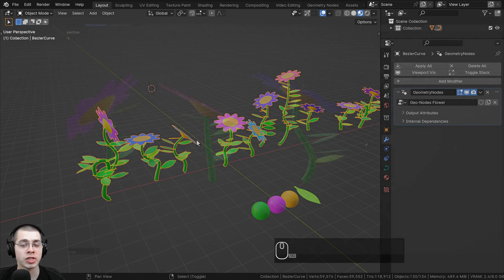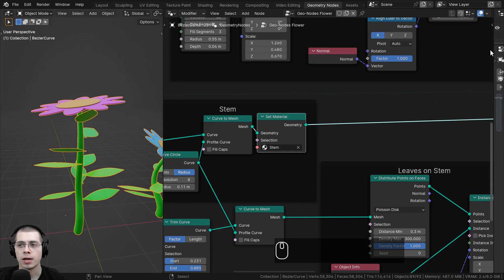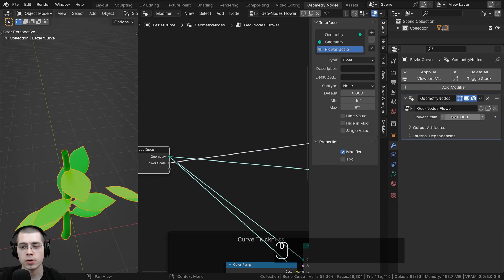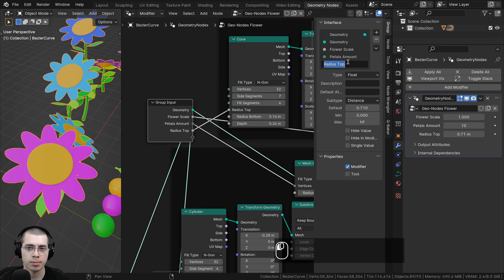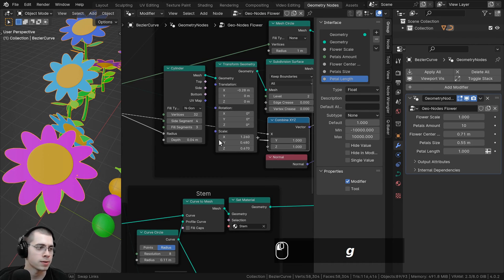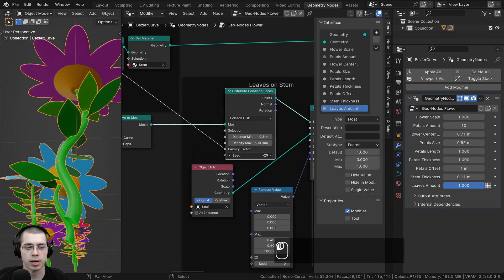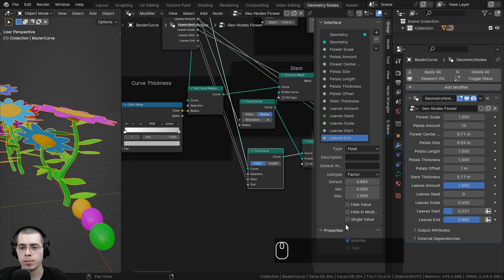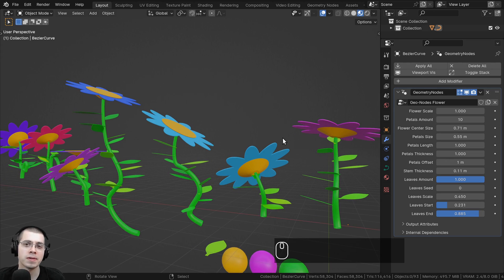Geometry Nodes for Complete Beginners - Part 5 (Blender Tutorial)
This is part 5 of my Geometry Nodes for Complete Beginners Tutorial Series.

● Timestamps:
0:00 Intro
1:25 Adding Custom Values
9:40 Closing